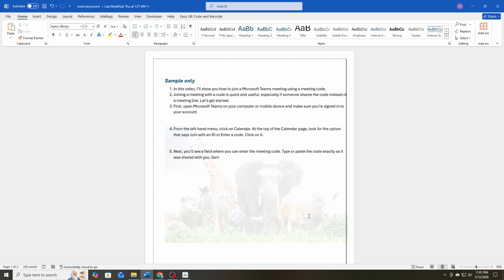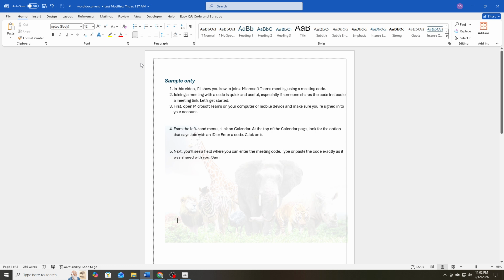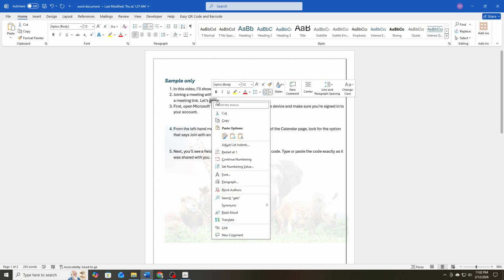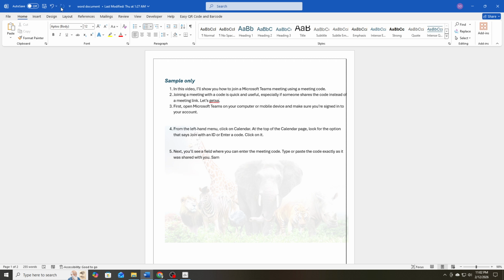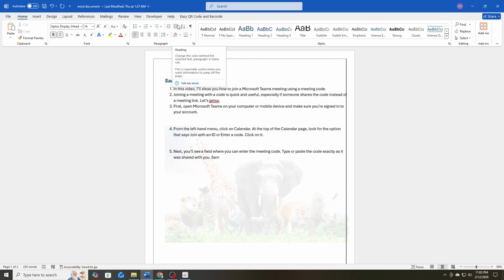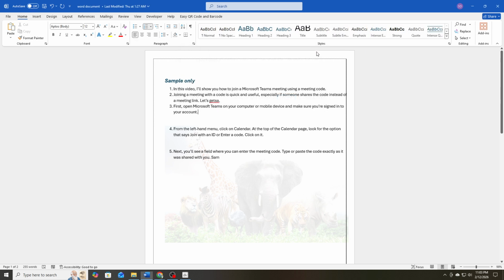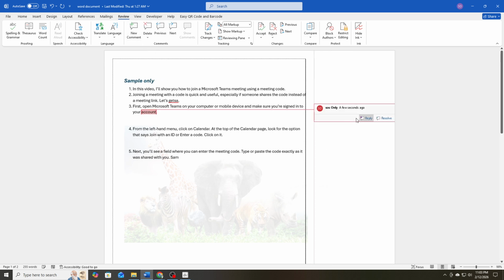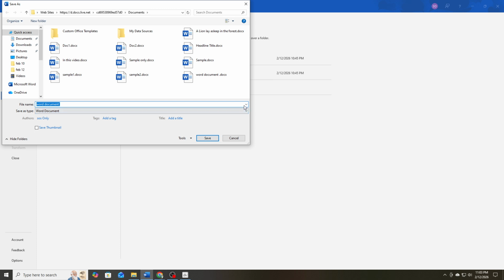How To Edit Documents In Microsoft Word [2026 Guide]